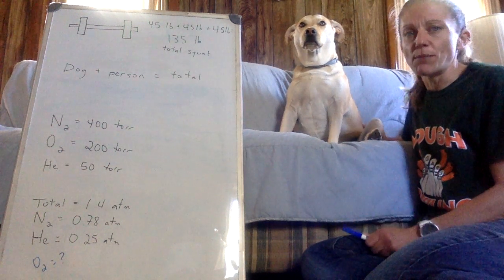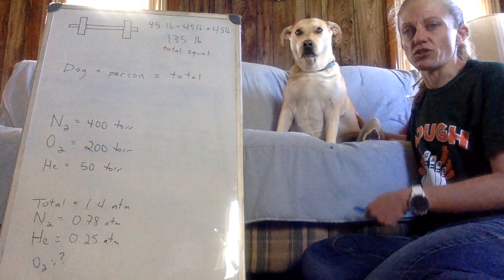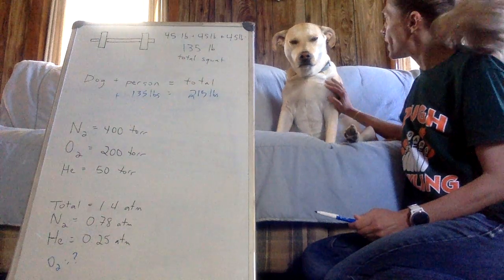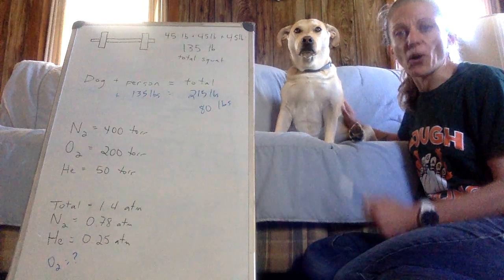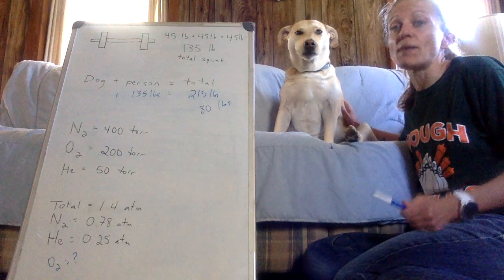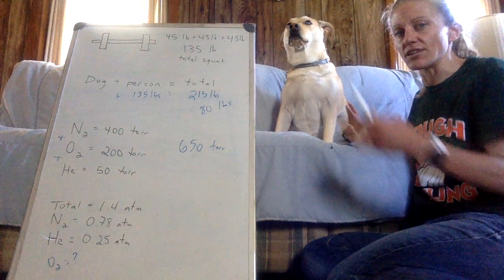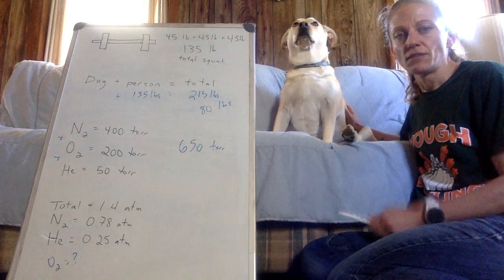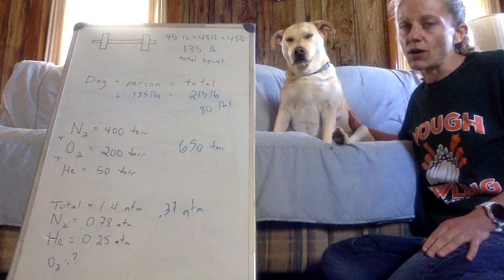Dalton's Law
My dog assists me in teaching how partial pressures of gases add up to give the total